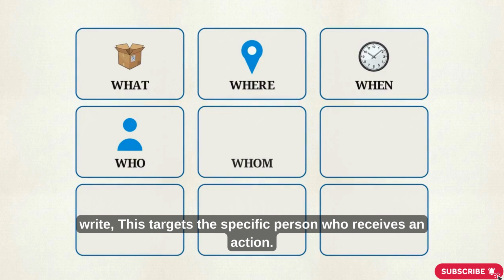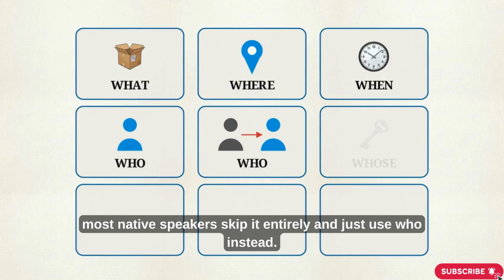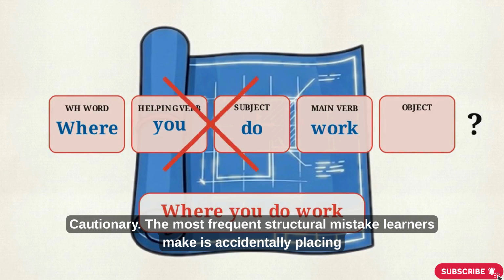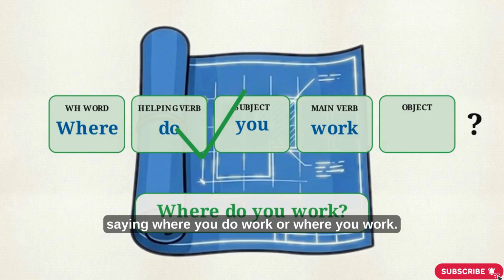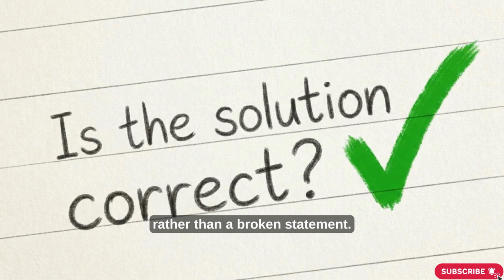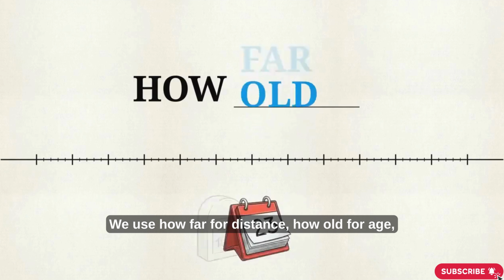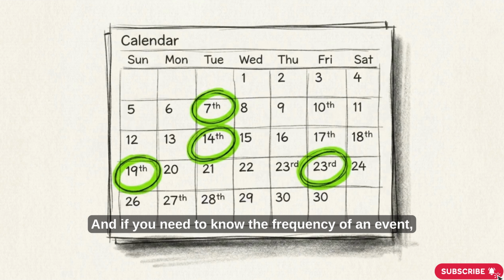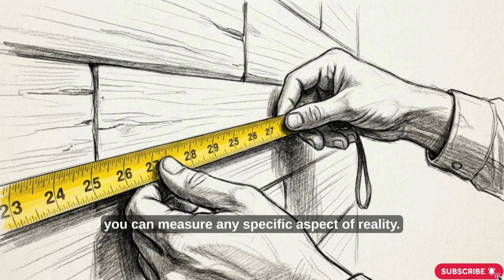What Are WH Words? | Learn WH Questions in English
Learn WH Words in English with this easy grammar lesson. WH words are question words that help us ask for information in everyday conversations. This lesson is perfect for beginners who want to improve their English speaking and grammar skills.

✨ In this video, you'll learn:

✅ What are WH Words?
✅ Why are they called the WH Family?
✅ When to use each WH Word
✅ Easy daily-life examples
✅ Simple English explanations for beginners

WH words are question words.

We use them to ask for information.

Most of these words begin with W or H, so they are called the WH Family.

📚 Common WH Words

✔ What
✔ Where
✔ When
✔ Who
✔ Whom
✔ Whose
✔ Which
✔ Why
✔ How

🎯 By the end of this lesson, you'll be able to ask and answer common English questions with confidence.